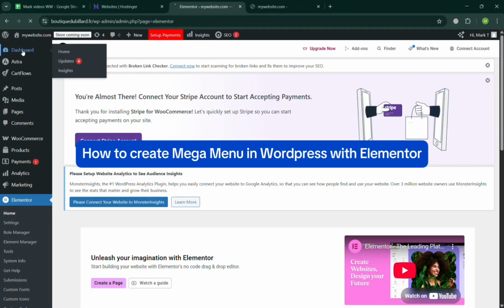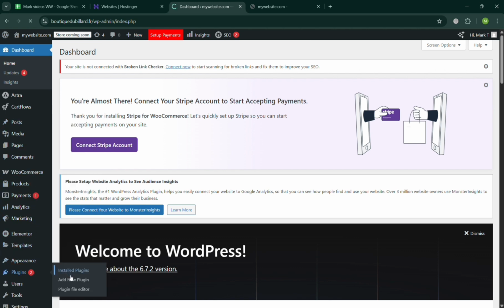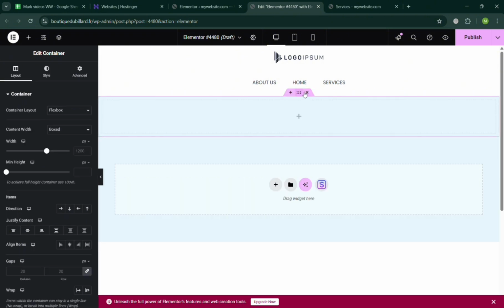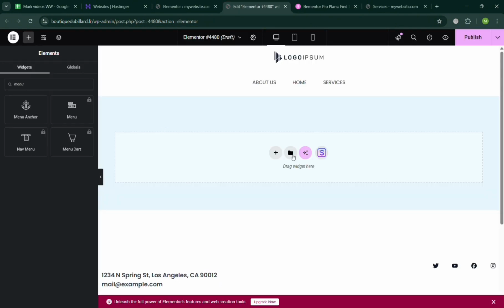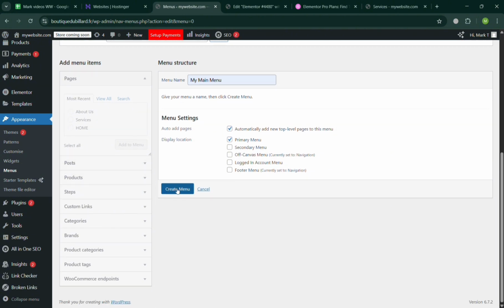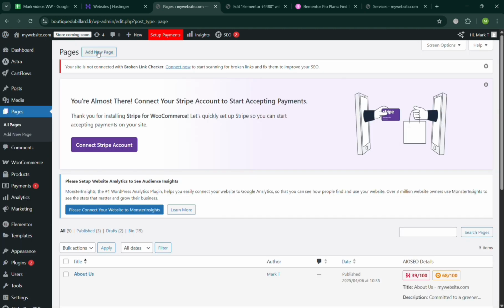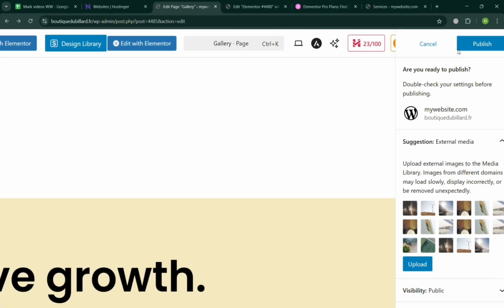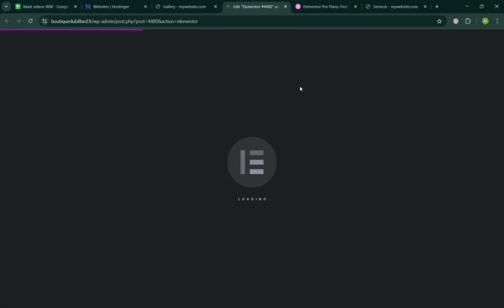How To Create Mega Menu In Wordpress With Elementor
In this tutorial, we’ll walk you through the step-by-step process of creating a stunning mega menu in WordPress using Elementor. Whether you're a beginner or an experienced user, this guide will show you how to create a functional and visually appealing mega menu for your WordPress website. Learn how to easily set up a mega menu in Elementor, customize it to suit your site’s design, and make navigation a breeze for your visitors. With our Elementor mega menu tutorial, you'll discover all the tips and tricks to create a seamless mega menu experience. Watch now to learn how to create a mega menu in WordPress with Elementor and elevate your website’s navigation!